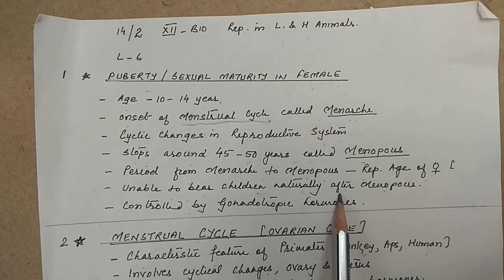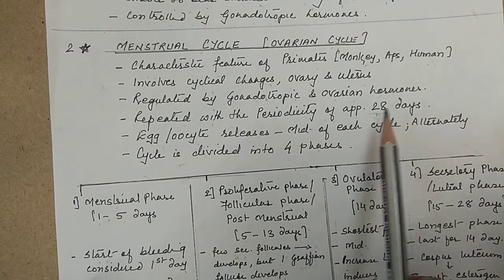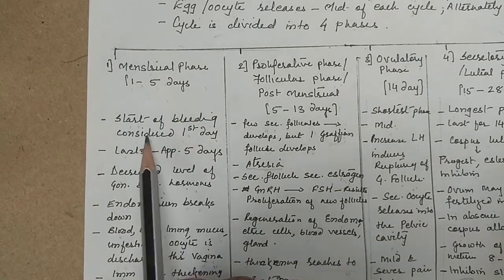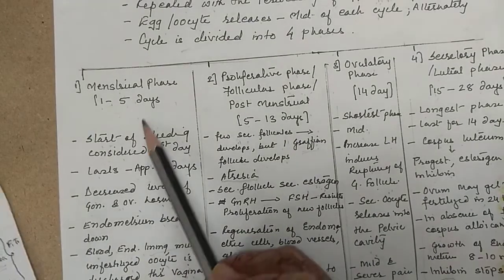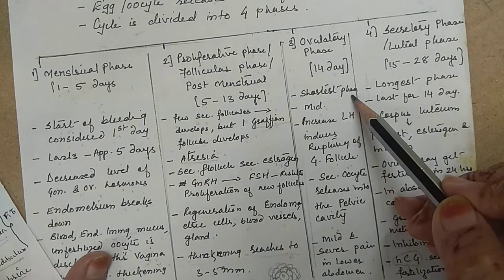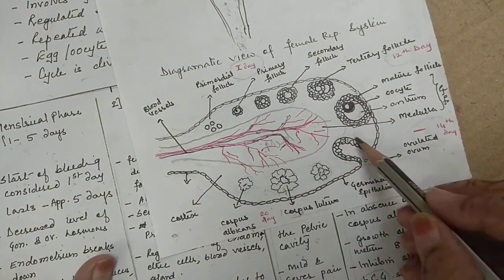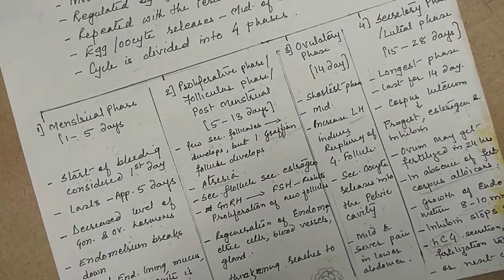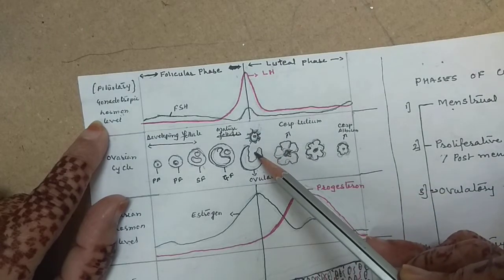14/2 XII Bio_ L6 Rep in Animals